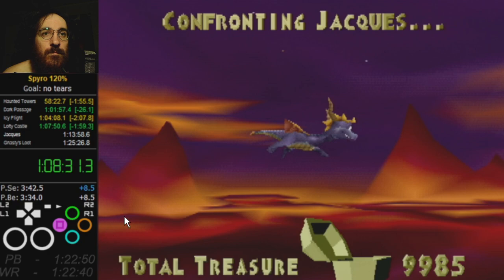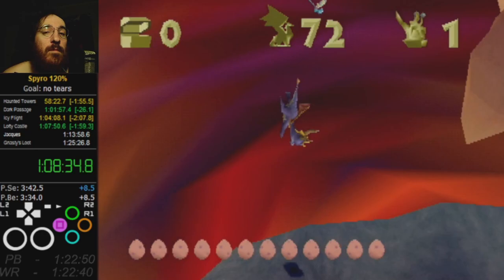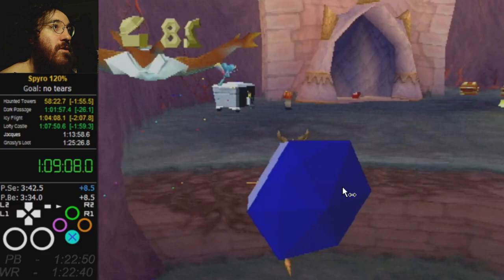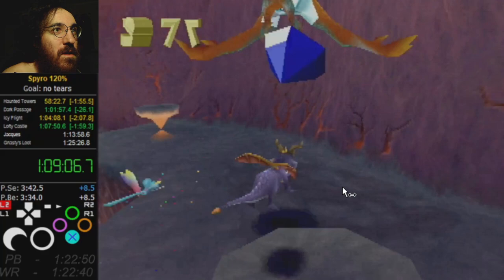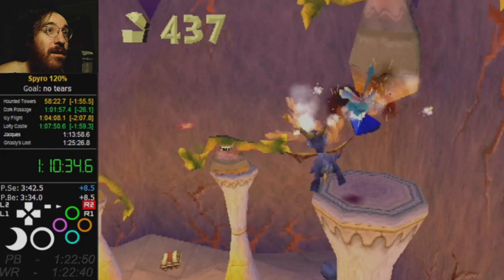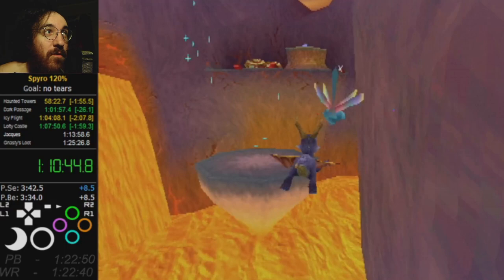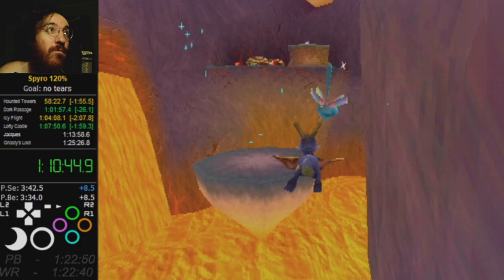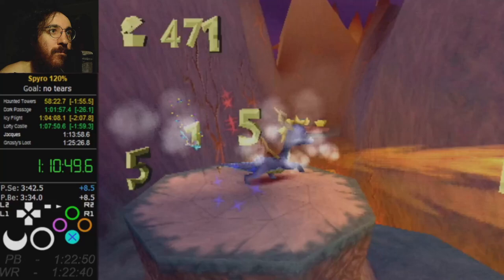Jacques 120% Speedrun Tutorial / Breakdown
jah queef